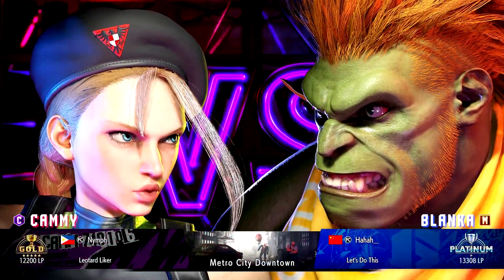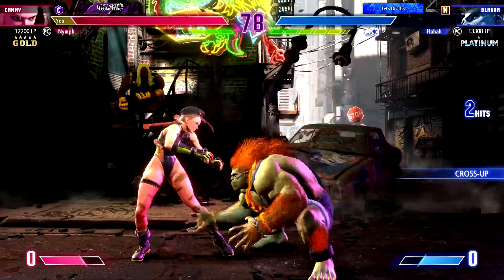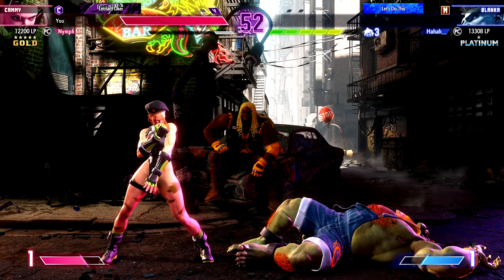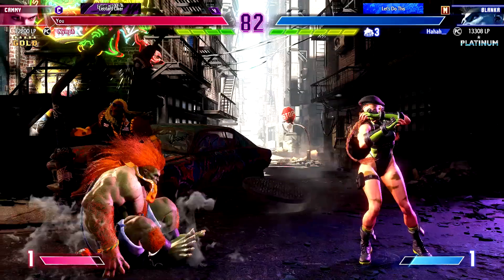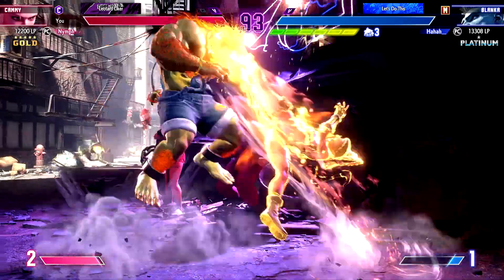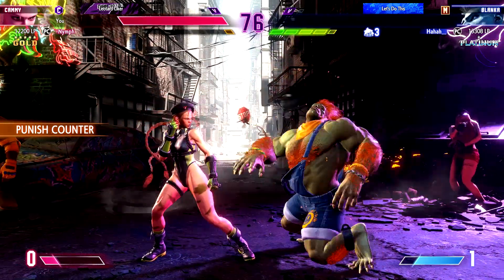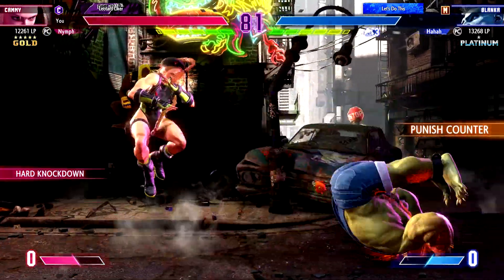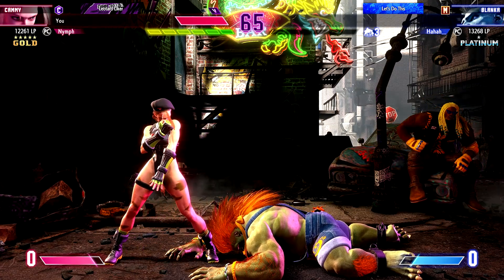SF6|#17| CAMMY (Nymph) vs BLANKA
- Casual Match / Rank Match / Quick Match
- Cammy White's Gameplay